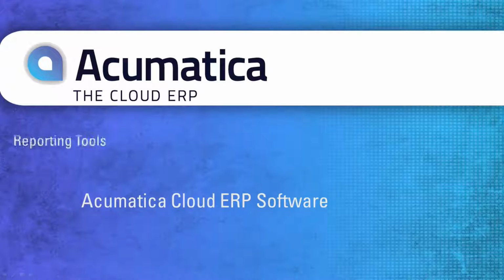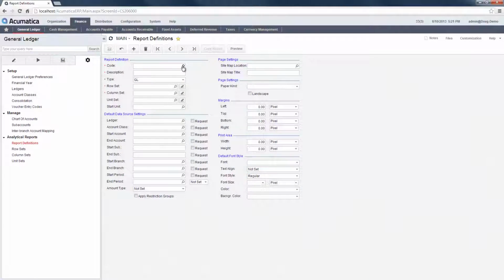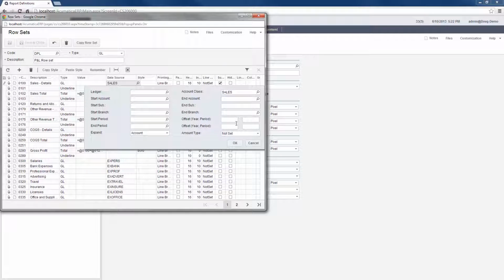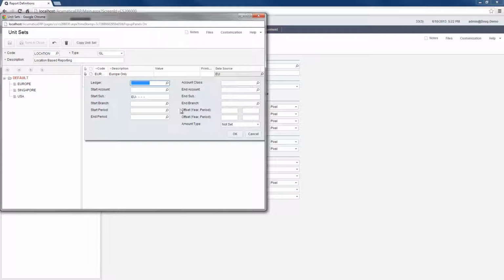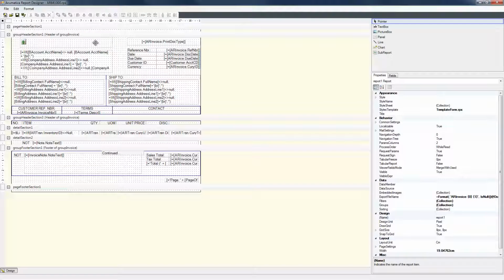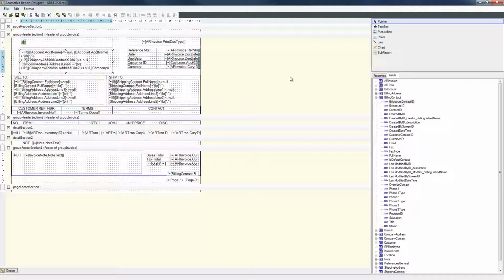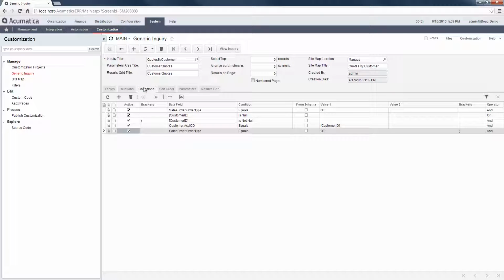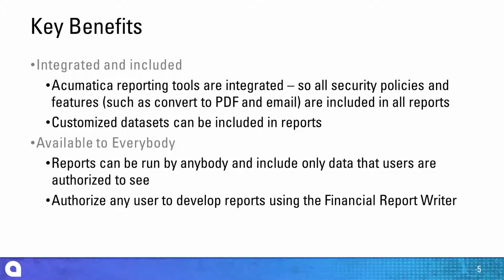Reporting Tools Demo Acumatica Cloud ERP